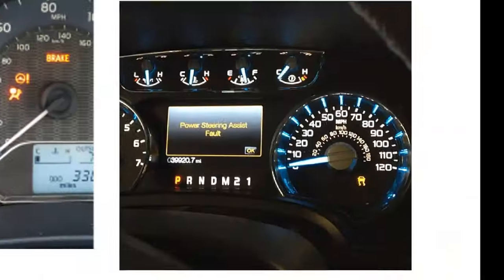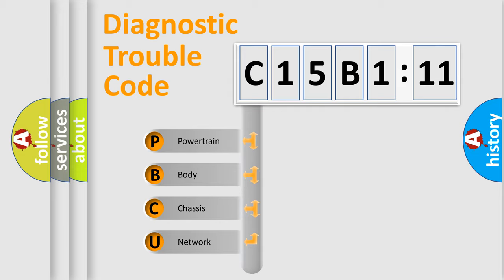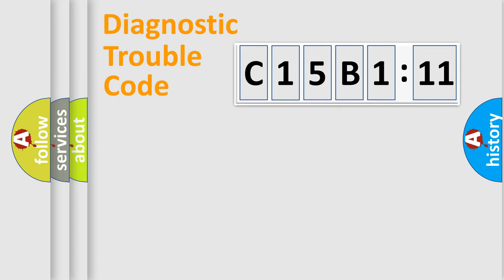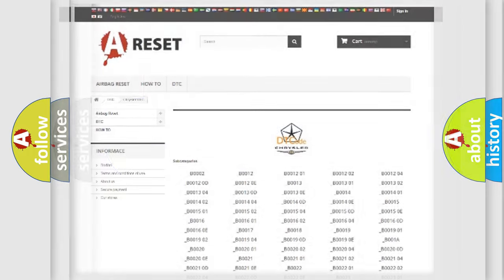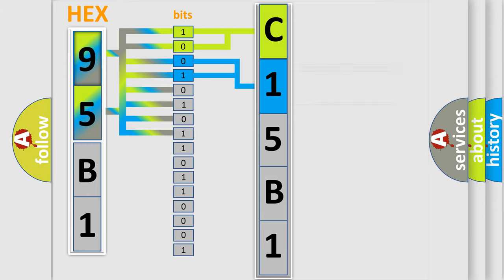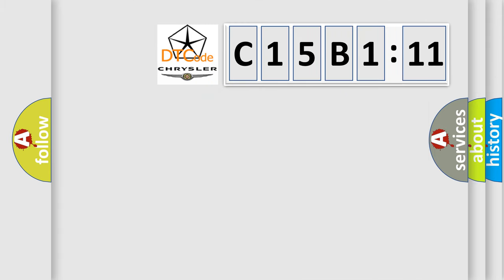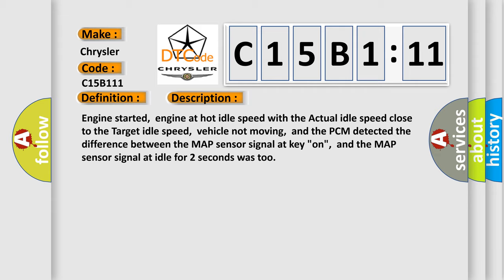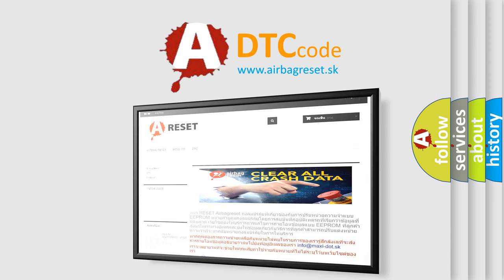DTC cadillac C15B1-11 Short Explanation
Contents:
0:21 Basic DTC analysis according to OBD2 protocol standard.
1:48 Insight into programming
2:58 A diagnostically understandable description of the Diagnostic Trouble Code
3:05 Basic error definition

Make:
Chrysler
Code:
C15B1 11
Definition:
No Change In MAP From Start to Run
Description:
Engine started,engine at hot idle speed with the Actual idle speed close to the Target idle speed,vehicle not moving,and the PCM detected the difference between the MAP sensor signal at key "on",and the MAP sensor signal at idle for 2 seconds was too
Cause:
MAP sensor vacuum line is clogged or it contains moisture or iceMAP sensor is damaged or has failedPCM has failed
Failure Type: